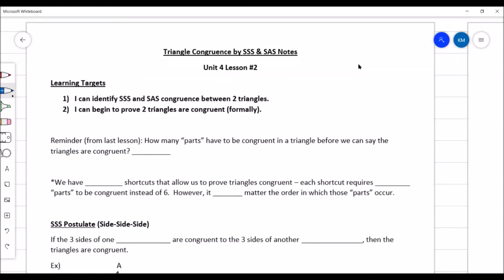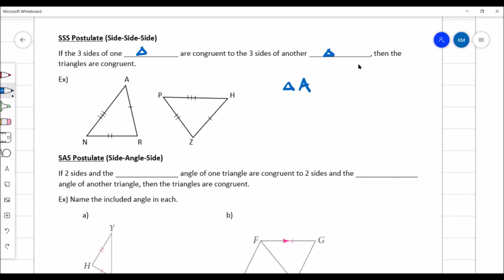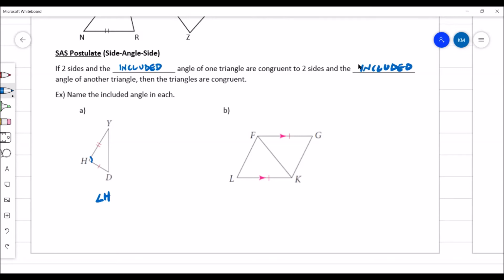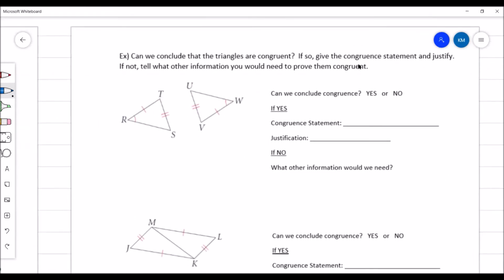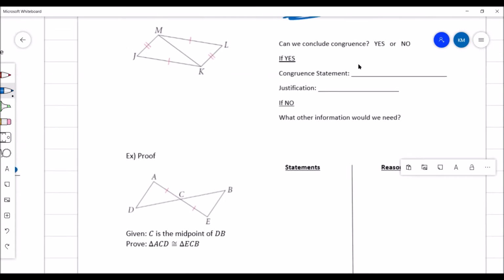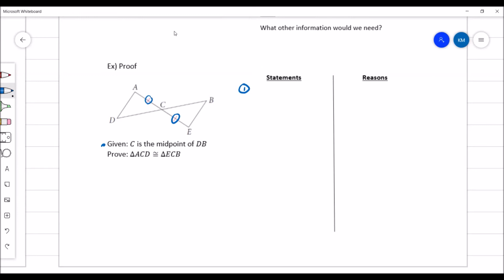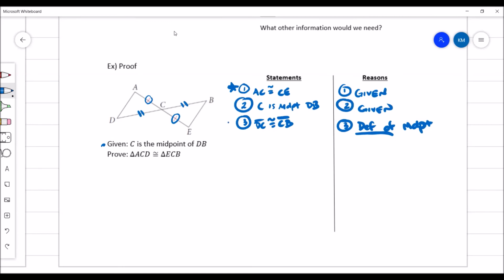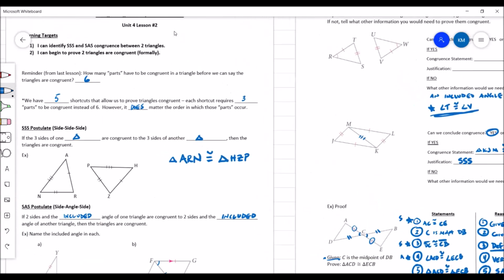Geometry- Unit 4 - SSS & SAS